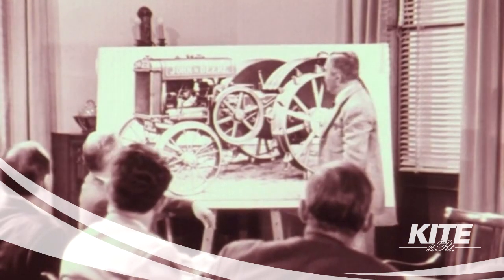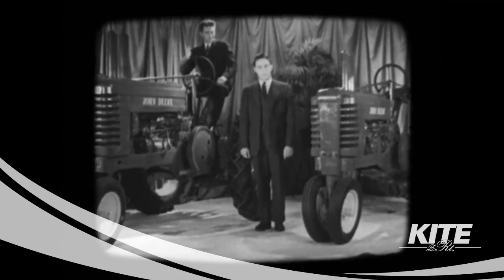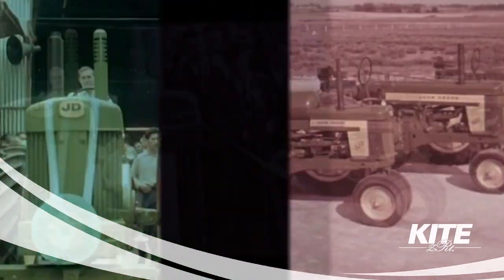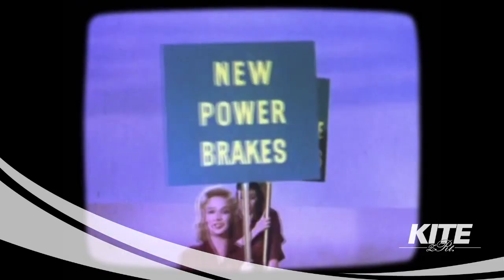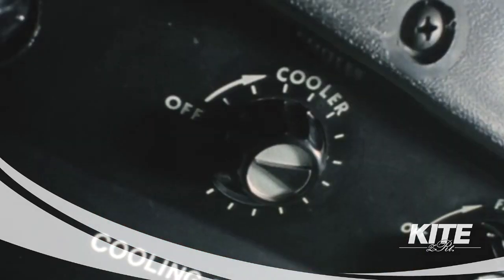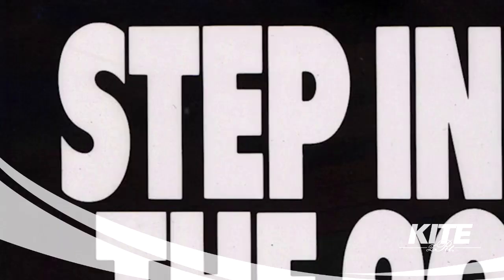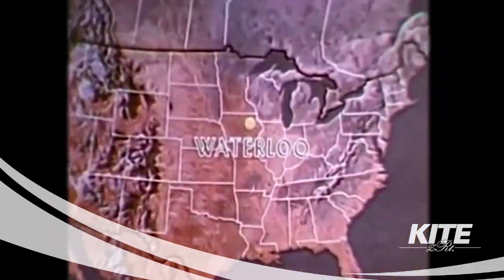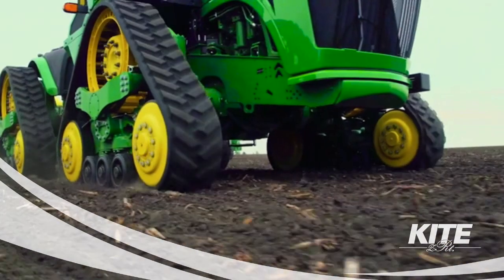100 éves a John Deere traktorgyártás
2018-ban ünnepli a John Deere a traktorgyártásának 100. évfordulóját. Minden egyes új John Deere traktorban ott rejlik az a 100 éves tapasztalat, tudás és fejlesztés, amit a traktor vásárlásánál Ön magáénak tudhat.